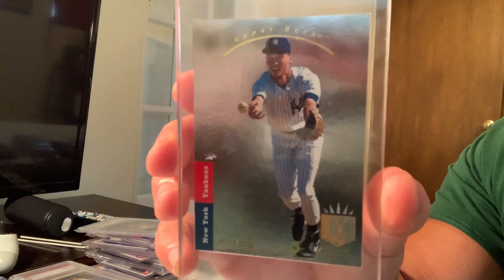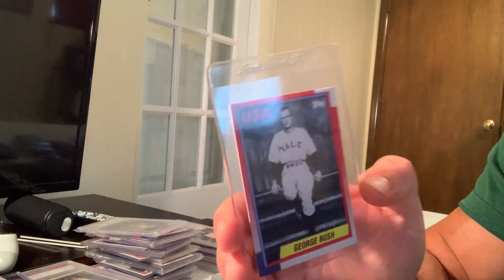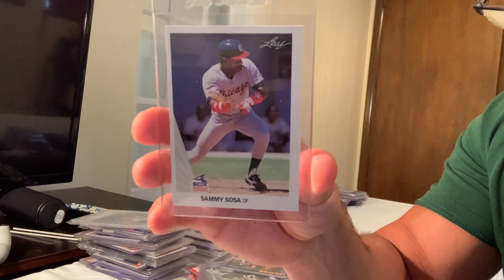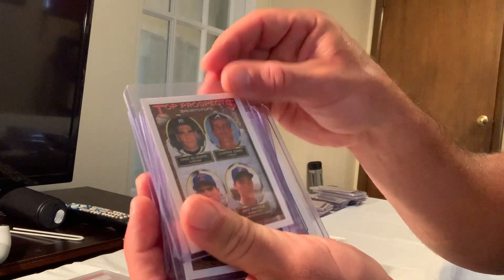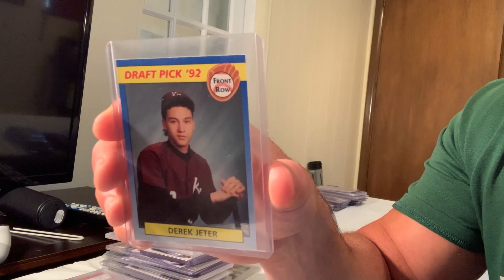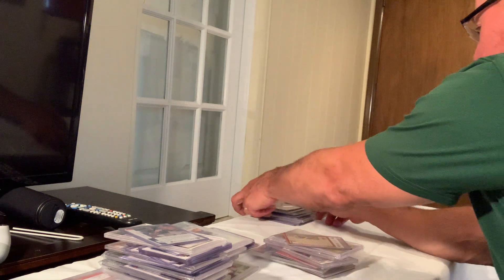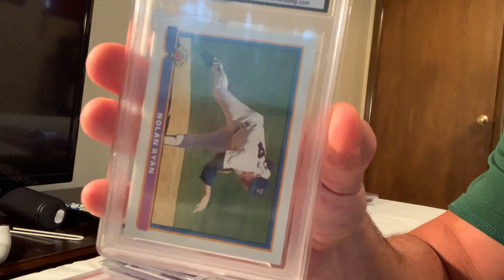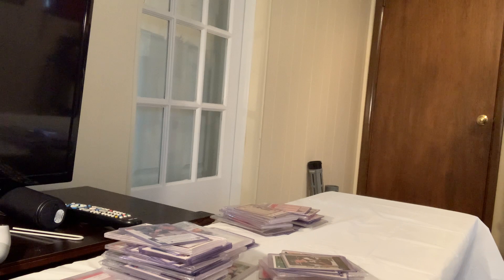1990s top 100 cards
MY TOP 100 Baseball cards of the 1990's according to eBay sales or selling for-BREEZE CARDS.